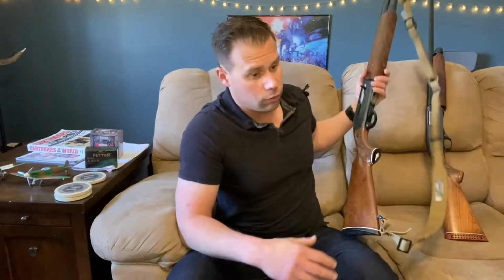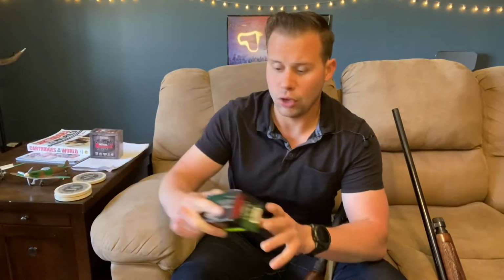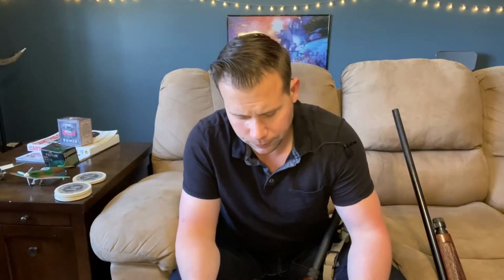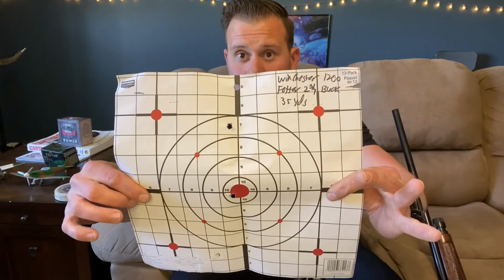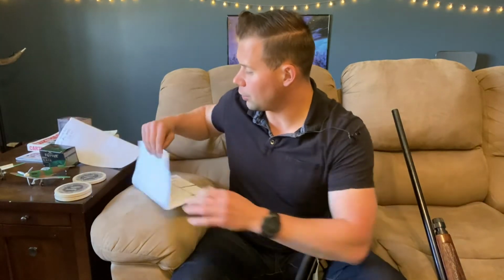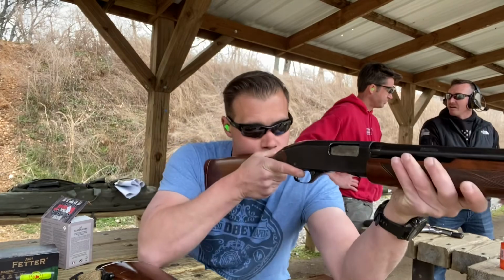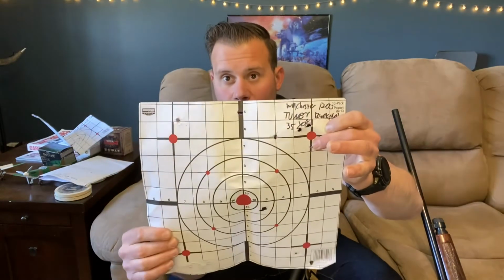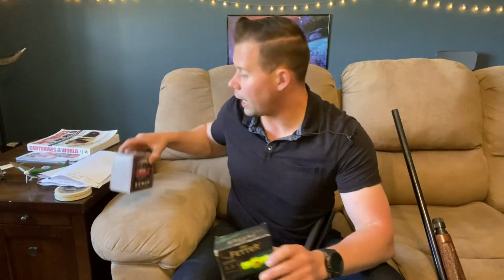Shotgun Patterning, down and dirty example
A quick explanation on the process of patterning a shotgun.
The distance I patterned at was a randomly chosen one, based on my own curiosity for buckshot pattern at ranges beyond the norm.

Chapters:
The beginning 00:00
Intro 00:06
Patterning considerations 2:06
Range demonstration 7:21
Results 8:09
Conclusions 12:12